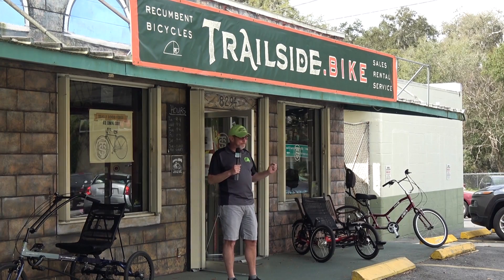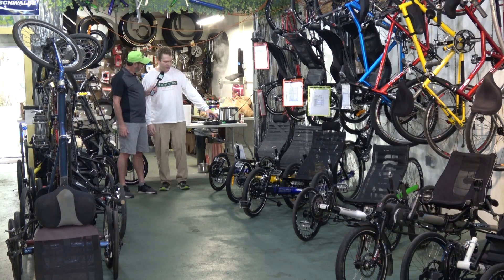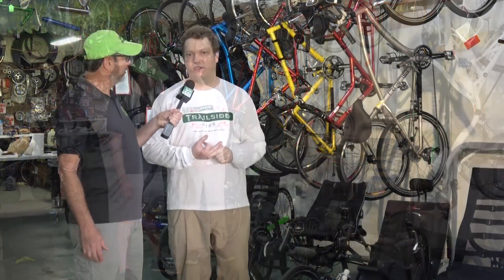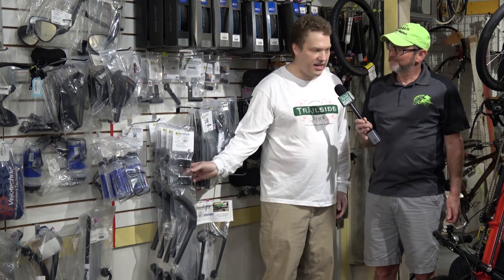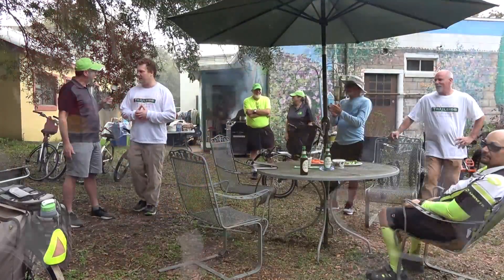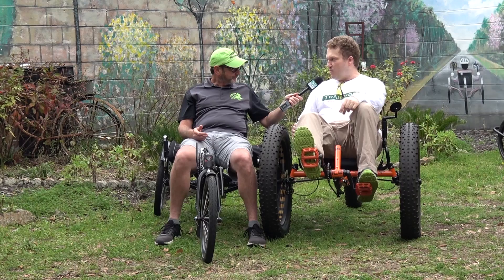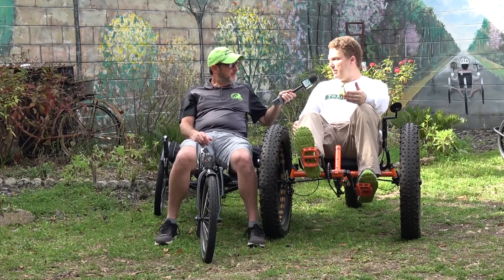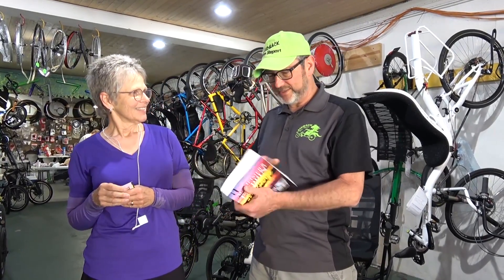Trailside.Bike Tour 2019-LBR at Your LBS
It's customer appreciation day at Trailside.Bike on the Withlacootchee Trail in Floral City, Florida and the Laidback Bike Report is there. We get an up close look at the shop by owner Andrew Blankenship and are treated to brats and burgers out back for Customer Appreciation Day. Videography by Denny Voorhees and Tray Bourgoyne.